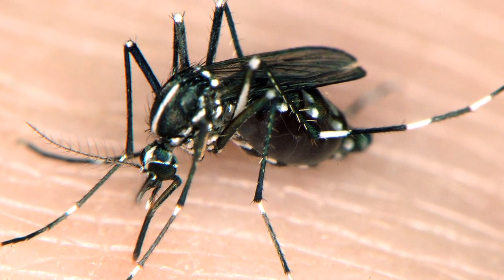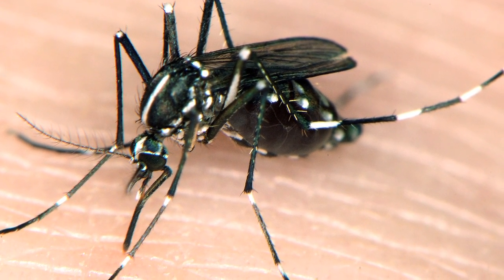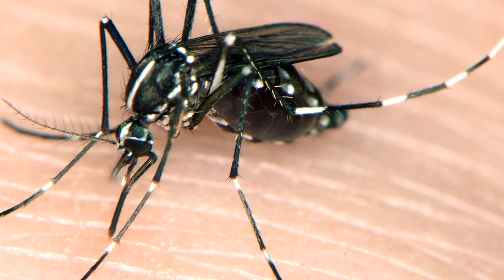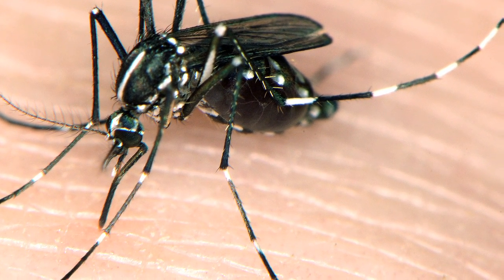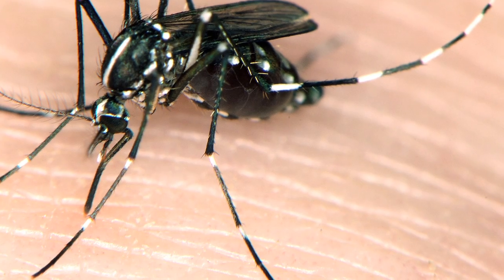Mosquito Information : Why Do Mosquitoes Suck Blood?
The female mosquito sucks blood to get iron and protein so that she can properly form the eggs that she lays. Find out how the blood that mosquitoes suck can carry diseases with help from a teacher in this free video on mosquitoes and insects.